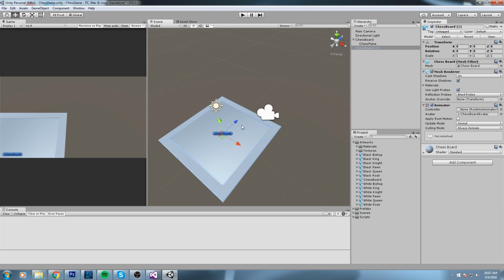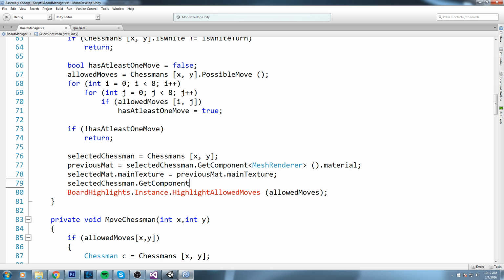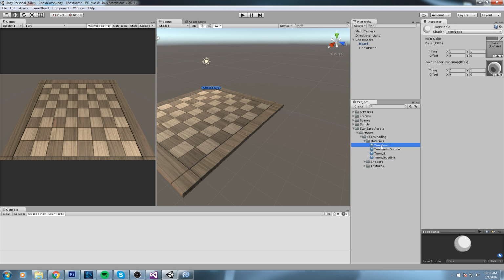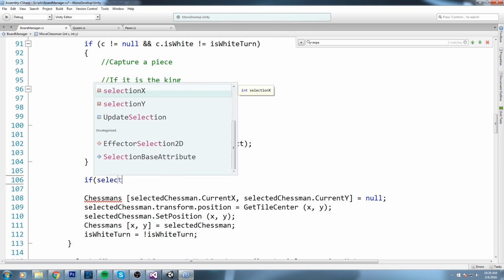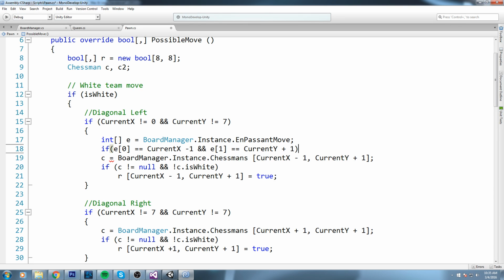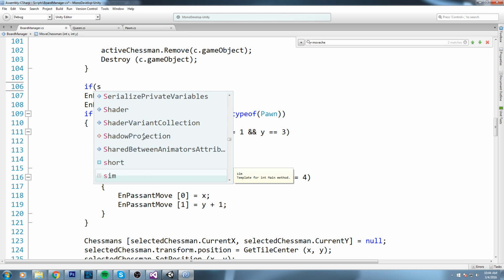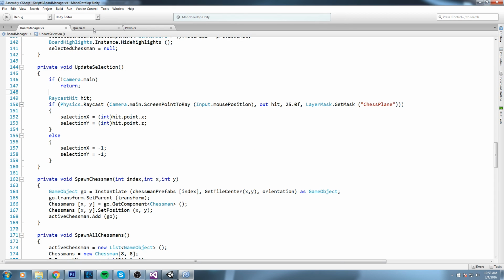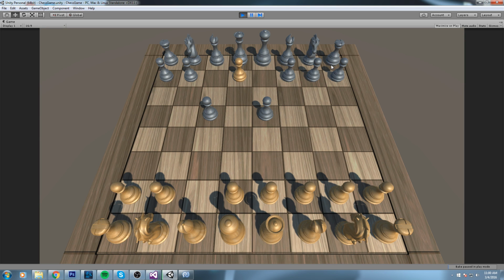Chess Game Tutorial • 5/5 • [Tutorial][C#]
In this final episode, we add a highlight on the currently selected chessman, we then code the 'EnPassant' move and the 'Promotion' move too!

More content!